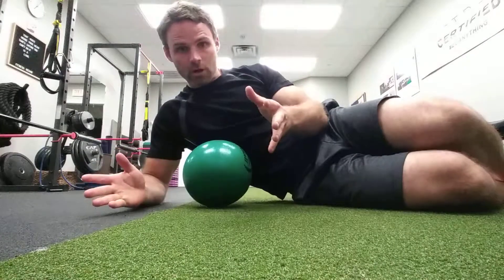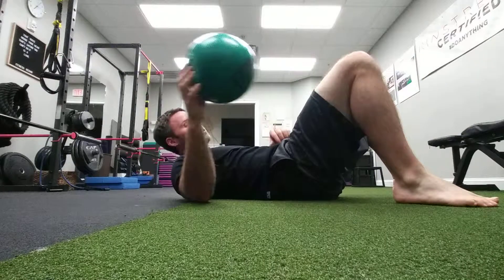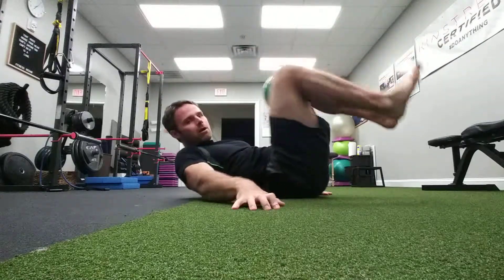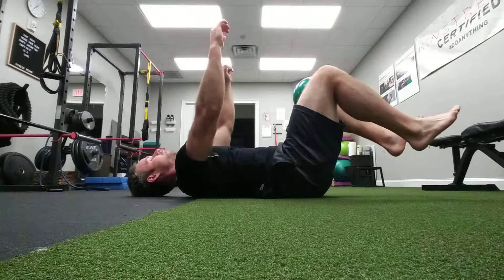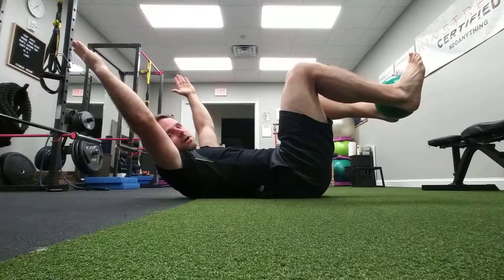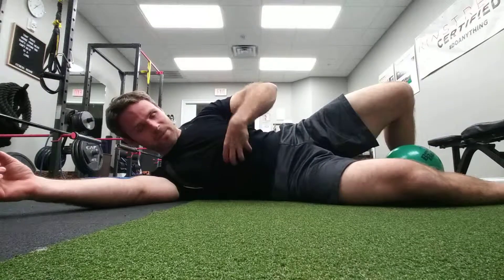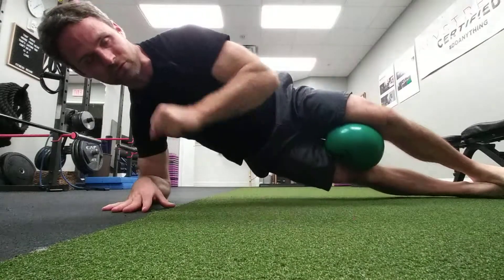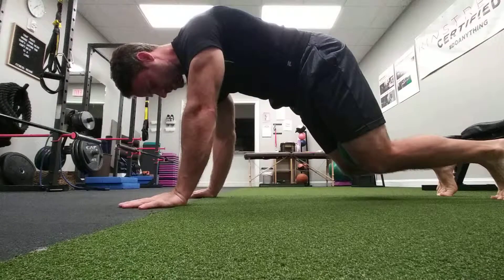Fitness Rehab - Lower and part 1(2)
How to change shape
Chris Kelly
Fitness Rehab LLC